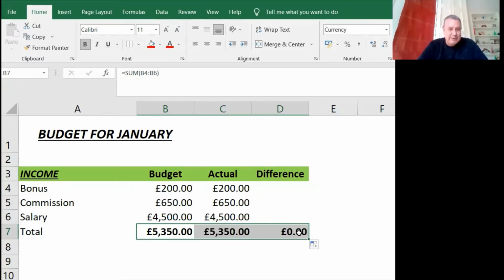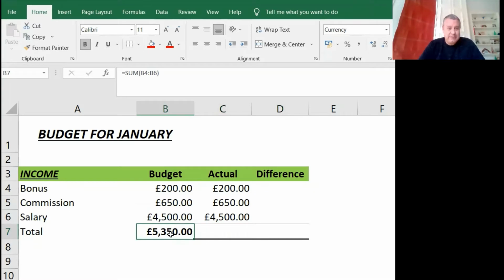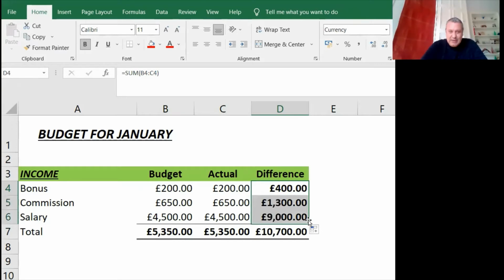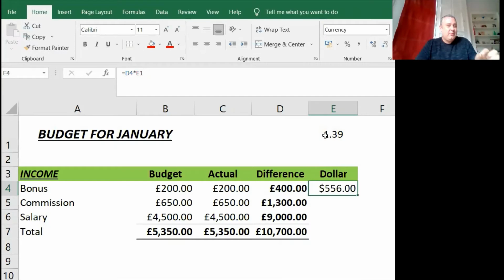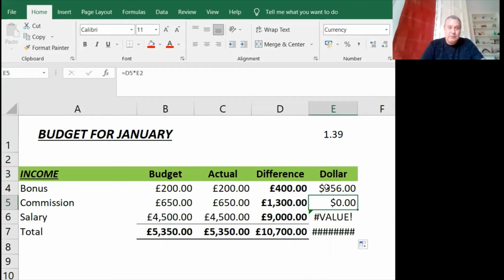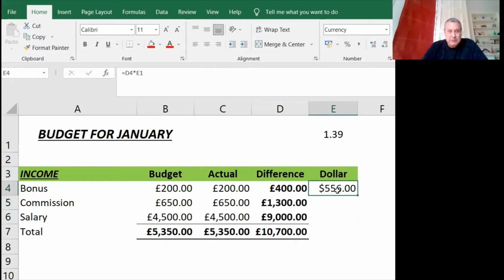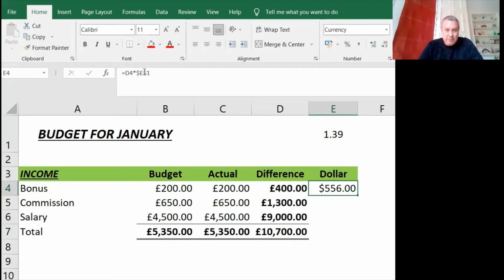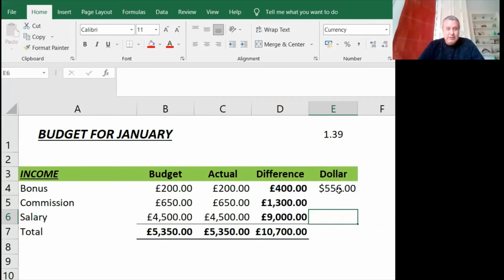Relative vs Absolute Referencing Terry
Would you like FREE EXCEL TRAINING for YOUR BUSINESS?

You will have until 31 January 2022 to book your session!

Please note: This offer is available to ANY* business ANYWHERE in the world! Learners need to understand and learn in English.

We are so confident that you will LOVE our training, that we are offering it to you at no charge!

Training is conducted virtually and is live, tutor led (not pre-recorded).

​​There is no requirement to sign-up for any other / future training with us.

Here is a sample video for you - of what you will experience in your LIVE, VIRTUAL, TUTOR-LED training.

Email before 31  July!

Successful Learning Solutions, we are your solution!